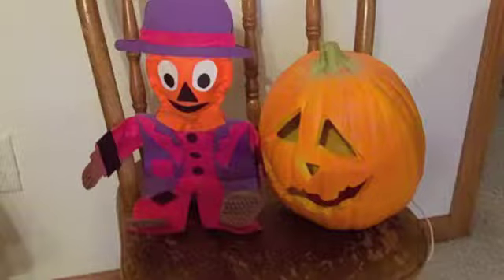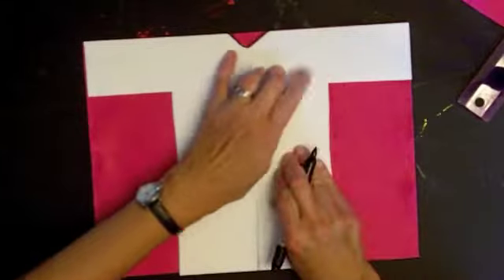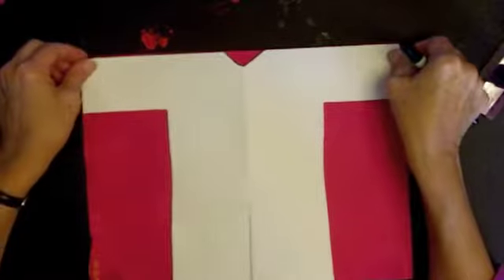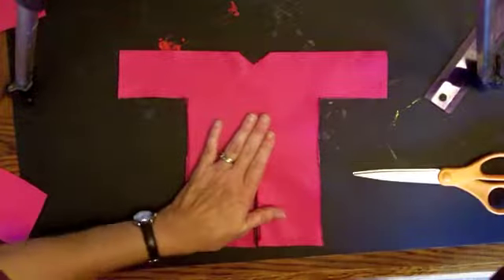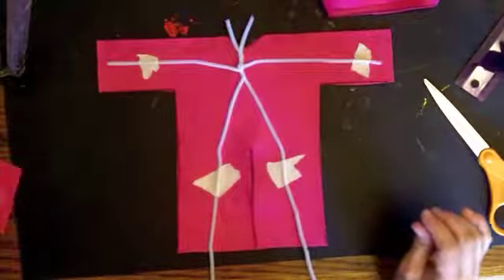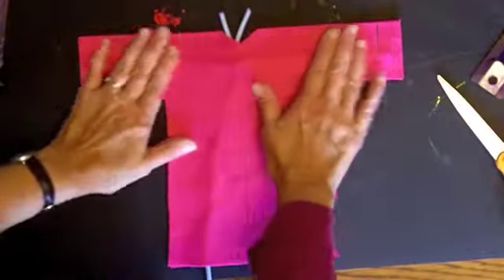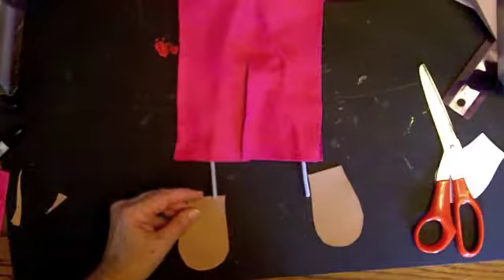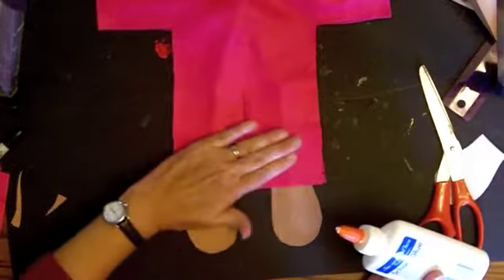Flexible Felt Scarecrow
This project will take several class periods to complete. The pattern is made by an adult. It's easy to get it symmetrical by folding a sheet of paper the horizontal way and cutting the pattern out on the fold.
The student will need two pieces of felt, three long pipe cleaners, Elmer's glue, scissors and smaller pieces of felt and paper for the head, clothes and details. After the scarecrow is made, it can be posed in a variety of ways because of the pipe cleaners inside it.